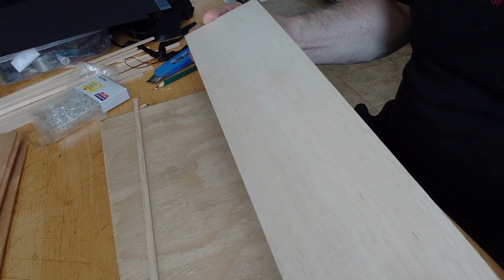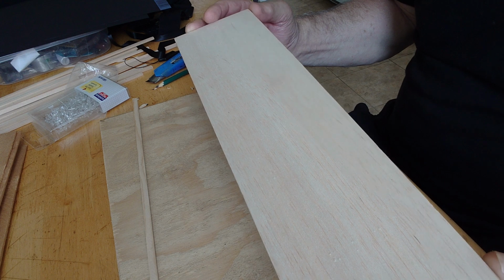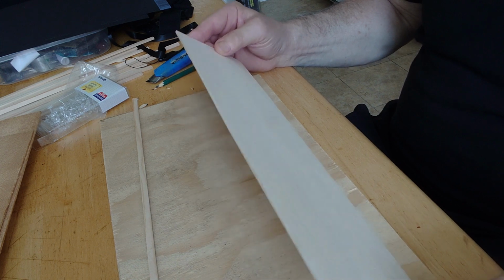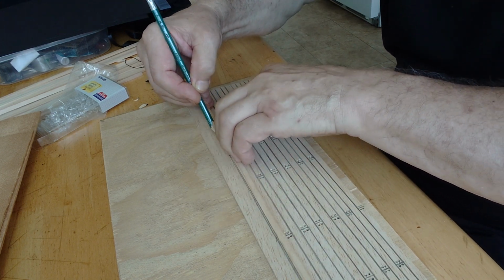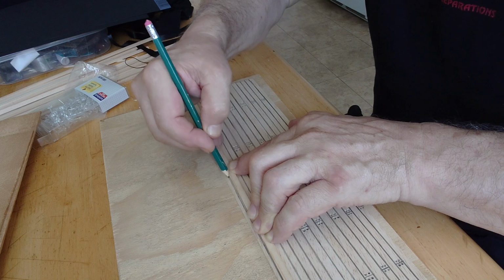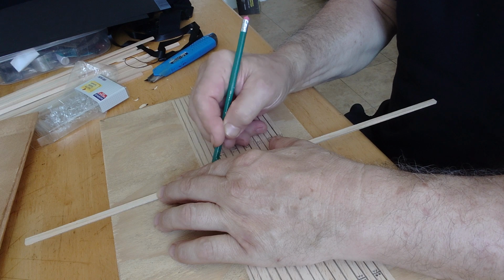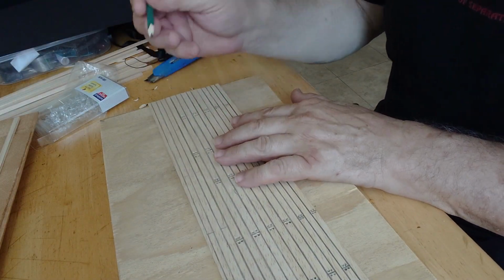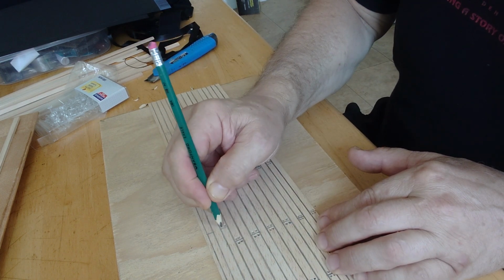How To: Model Ship deck making part 1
Model ship deck making can take many forms, in this video, I show you how I make my deck boards and why I do it this way.

There is no wrong way, only different ways and I do not believe that any should be called "fake".

In your model ship making, you should always strive for historical accuracy, so for instance, research the size of the deck boards and try your hardest to recreate this look. Go slowly.